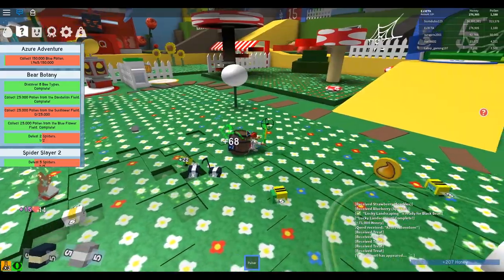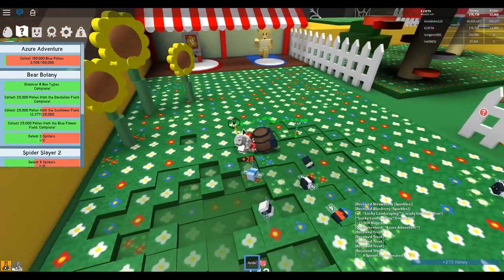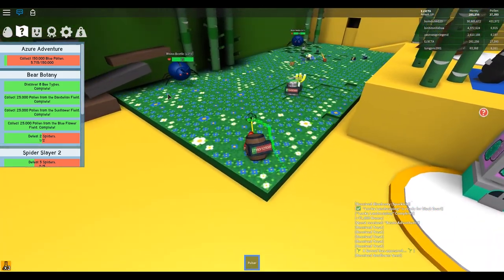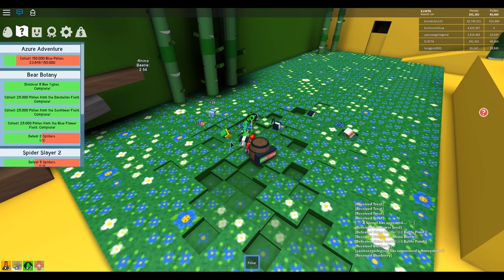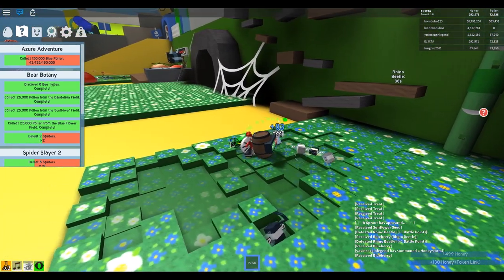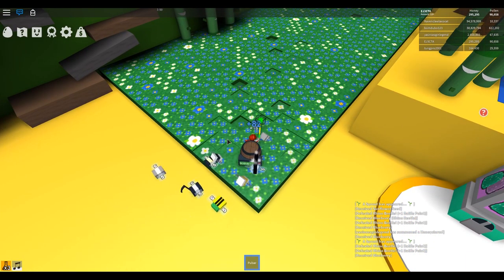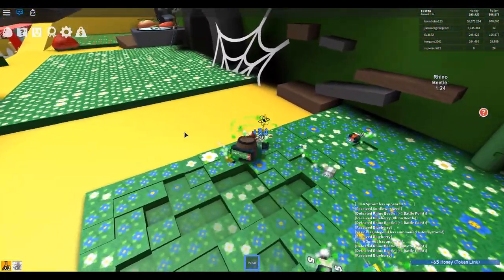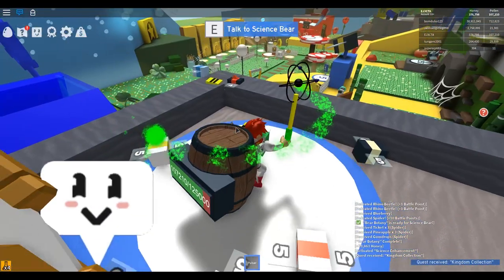Let's Play Bee Swarm Simulator |Part 20| - Honey Boost!!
How's it going everyone?  Today we're going to pick up from where we left off on a Roblox game called Bee Swarm Simulator.  I've heard that this game is pretty fun and from what I've seen it was developed well.  I've always been a fan of simulator and tycoon games and this hasn't let me down.  Let's see how fast our bees can make honey!  Come on in and check it out!

I was playing on the pc when I recorded this, but I also play on the xbox one x.  Feel free to send a friend request on Roblox and the Xbox!